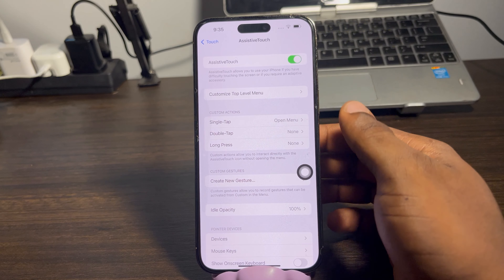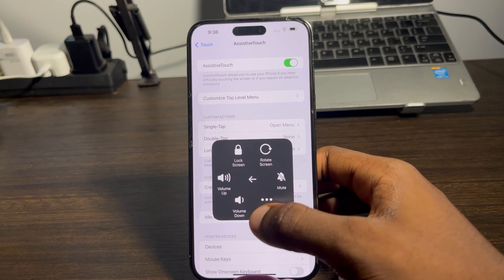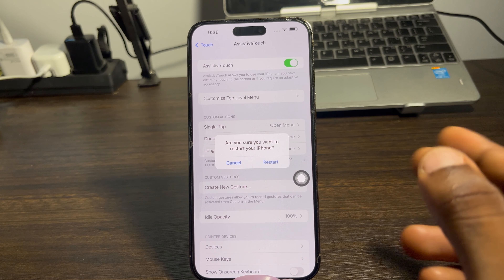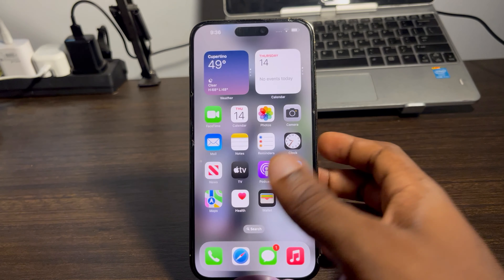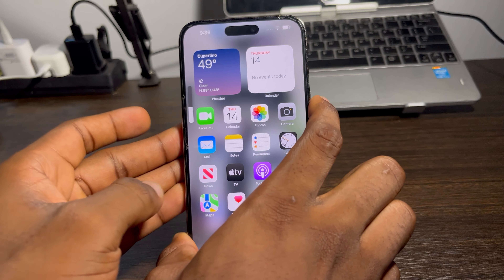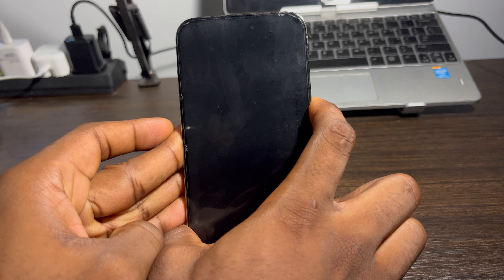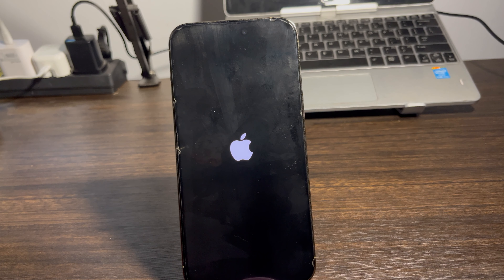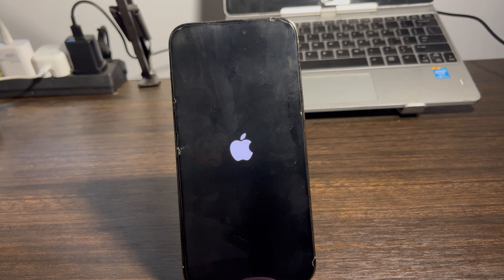How to Force Restart iPhone 14’s & 15’s [2 WAYS]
Encountering issues with your iPhone 14 or 15? Sometimes a force restart can solve various problems in a snap! In this tutorial, discover two easy methods to force restart your iPhone 14 or 15, ensuring you can troubleshoot and get back to using your device smoothly.